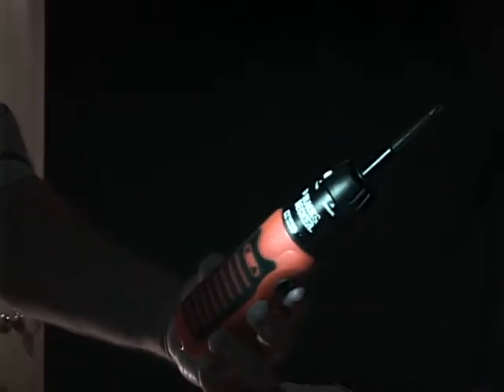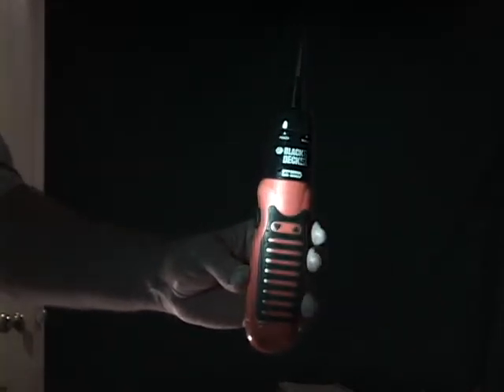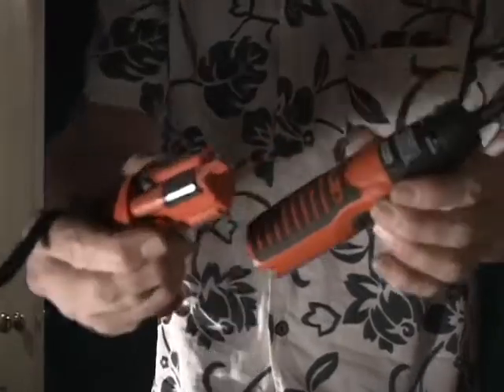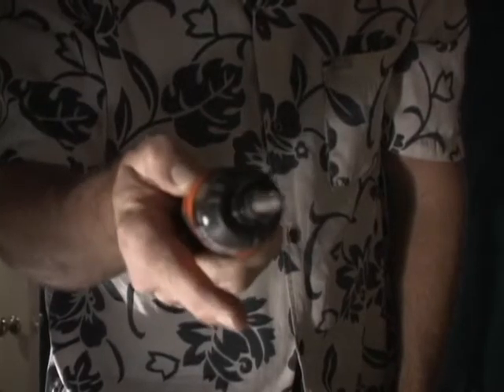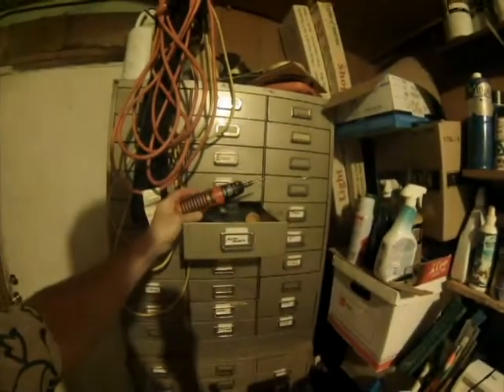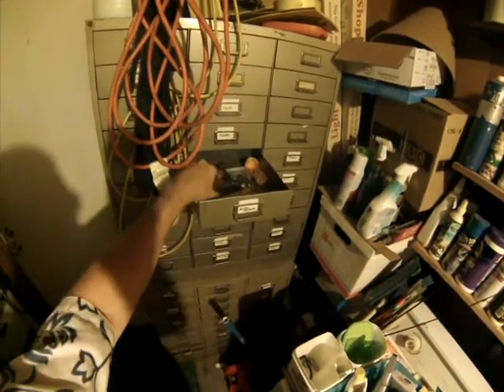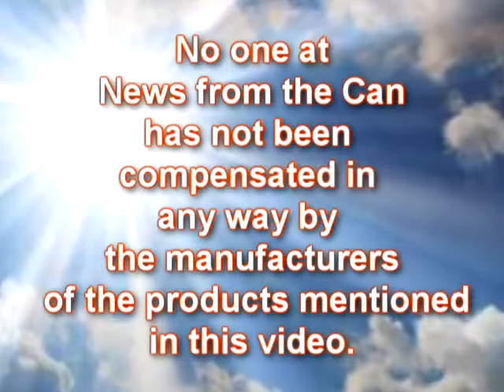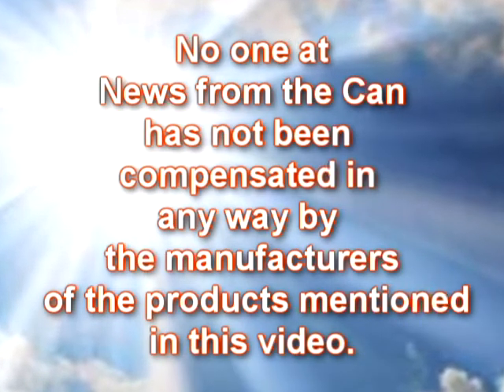Amazing Screwdriver Still Runs After 12 Years in Drawer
Normally, Especially in Florida the battery chamber on most devices will turn into  a corroded mess after as little as six months of non-use. The original batteries that came with this inexpensive Black and Decker screw driver, however, were still in it with no acid leakage and plenty of power to work after twelve years in a drawer.